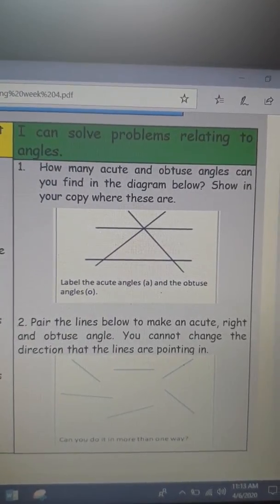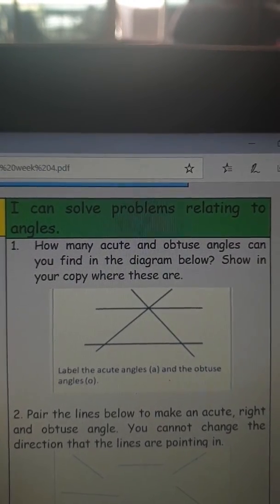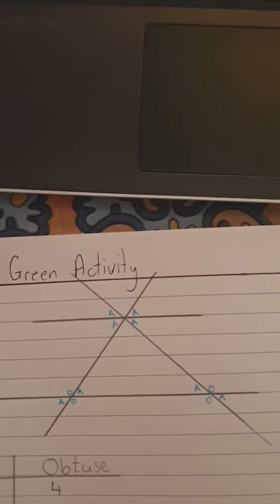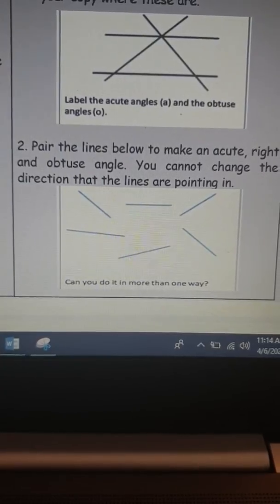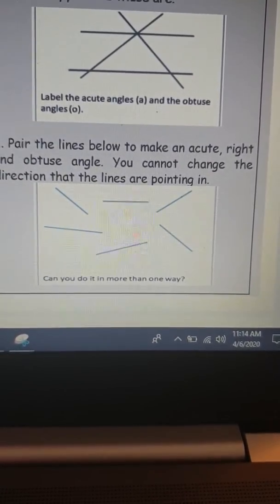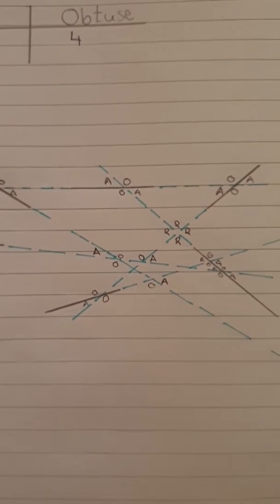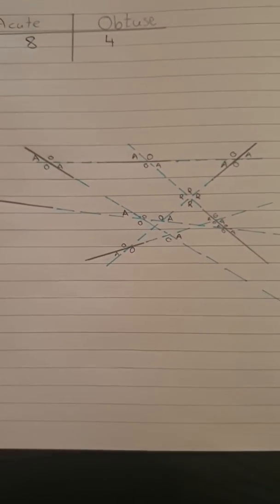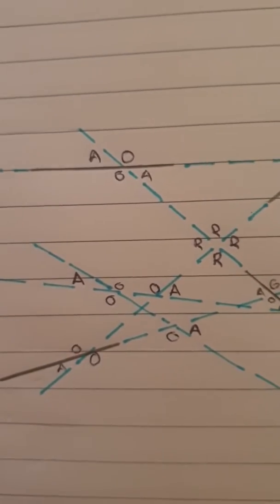Tuesday 14th of April problem solving solutions. Angles.